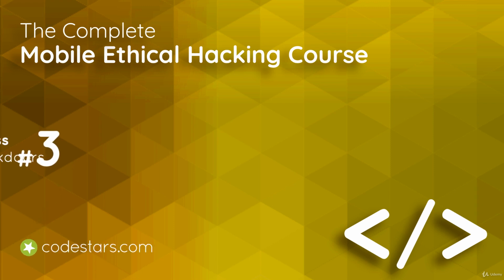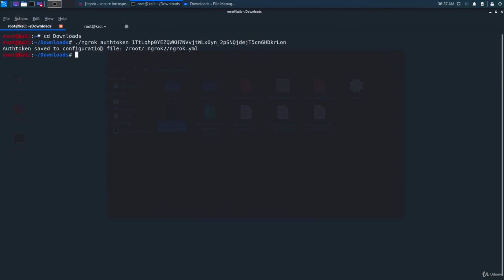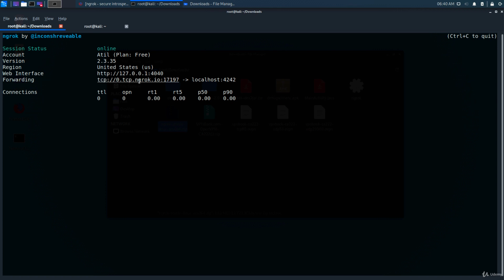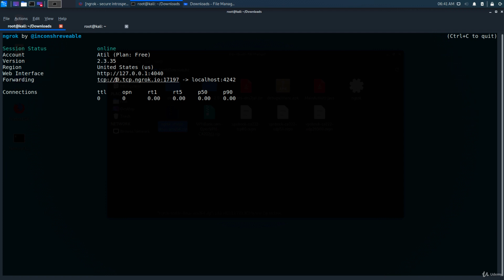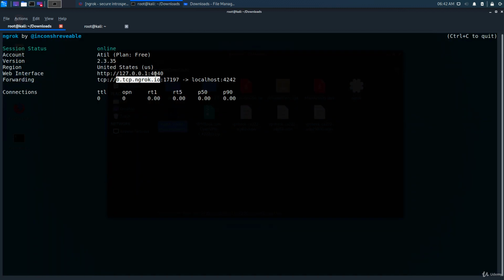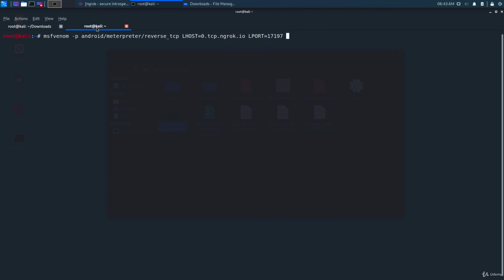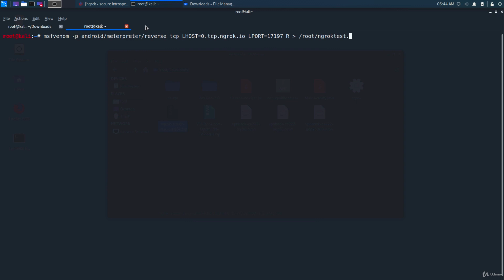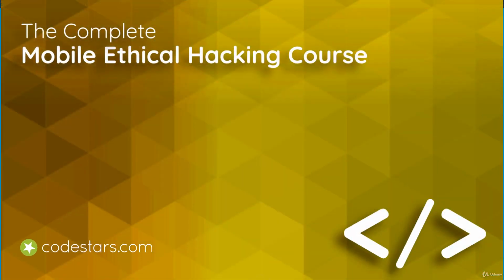28 APK Process